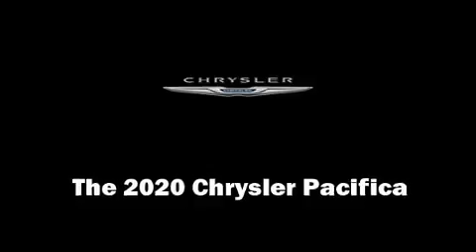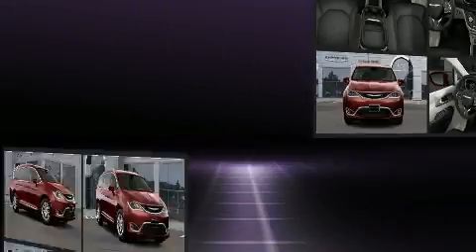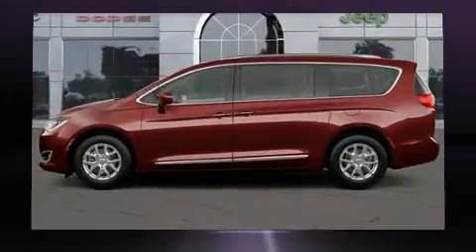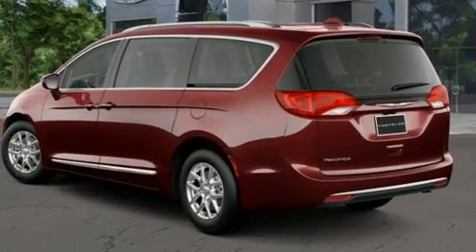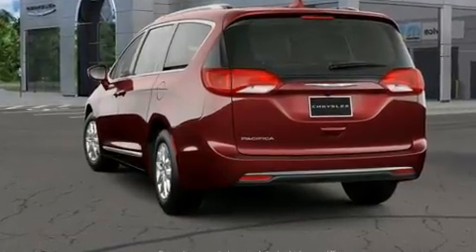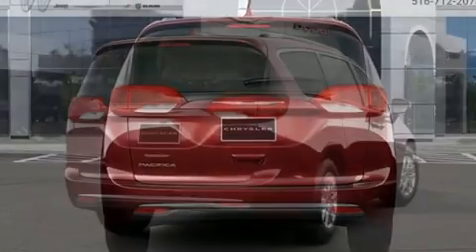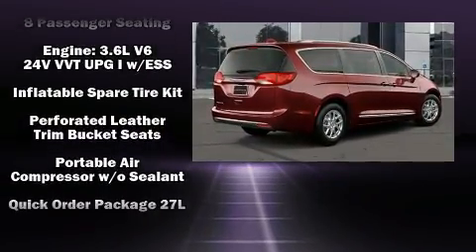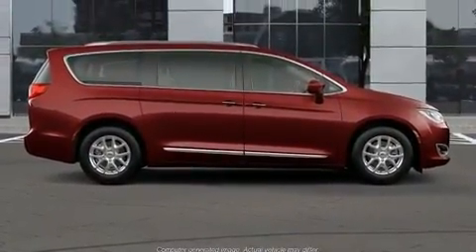2020 Chrysler Pacifica TOURING L in Jericho, NY 11753-1004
The 2020 Chrysler Pacifica. This 8 passenger van is waiting for you to take home! It features an automatic transmission, front-wheel drive, and a refined 6 cylinder engine. Top features include front dual zone air conditioning, 1-touch window functionality, a blind spot monitoring system, heated steering wheel, a power liftgate, rain sensing wipers, cruise control, and leather upholstery. Storage solutions are integrated throughout the interior, demonstrating thoughtful attention to detail. With side curtain airbags supplementing the rest of the safety network, you can be assured that you and your passengers will experience top-tier protection. We pride ourselves on providing excellent customer service. Stop by our dealership or give us a call for more information.